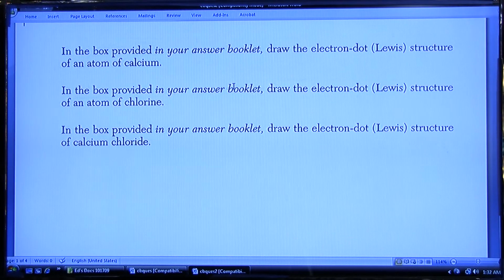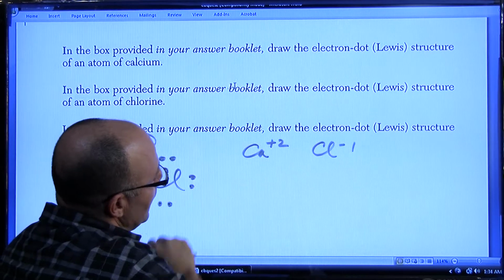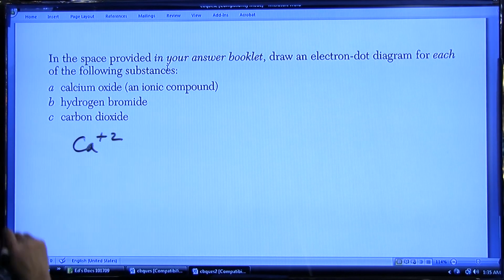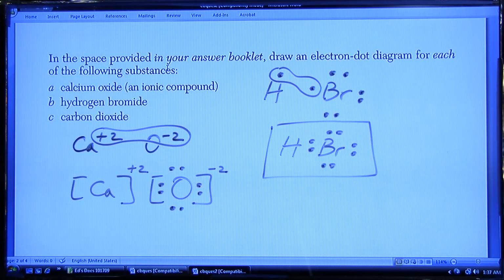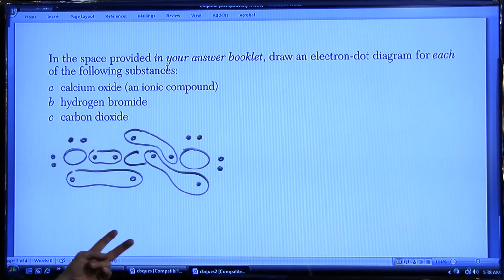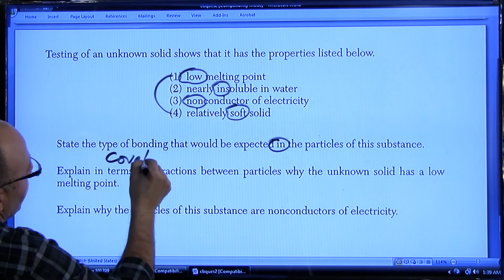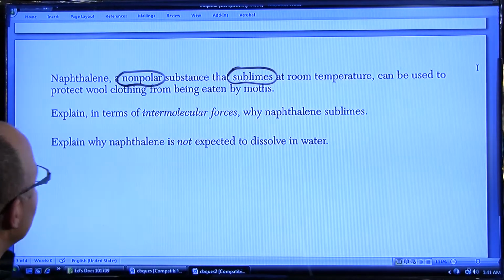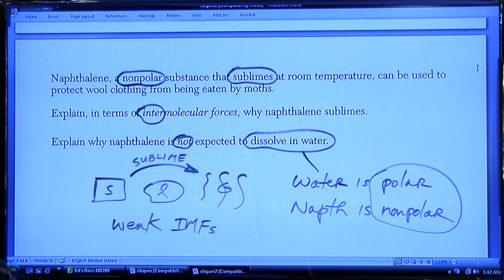cbregques2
Regents Chemistry Review Bonding Constructive Response